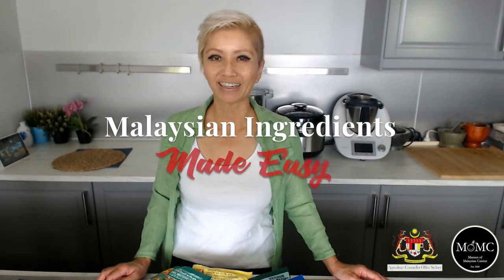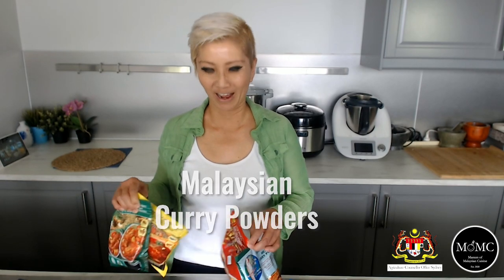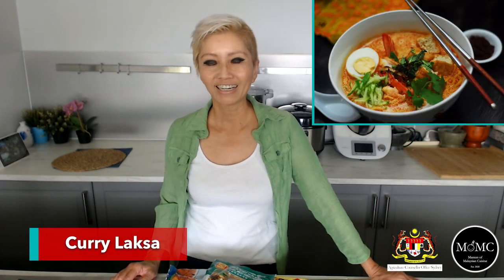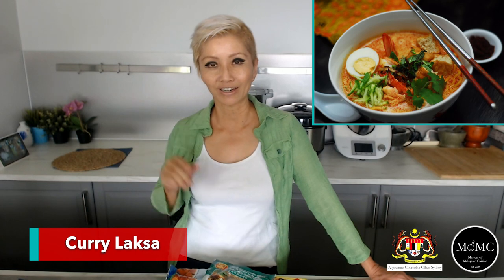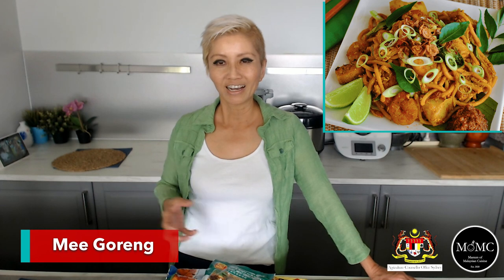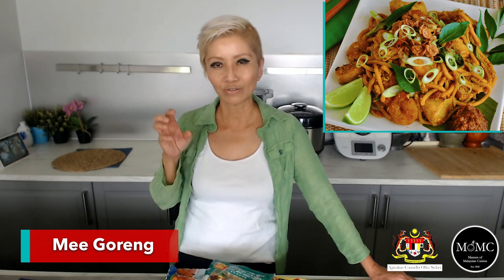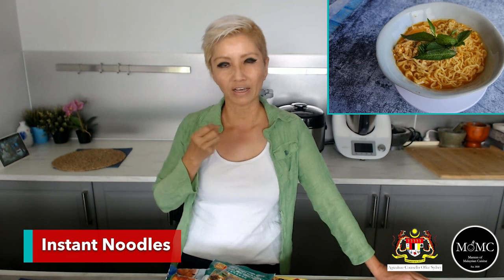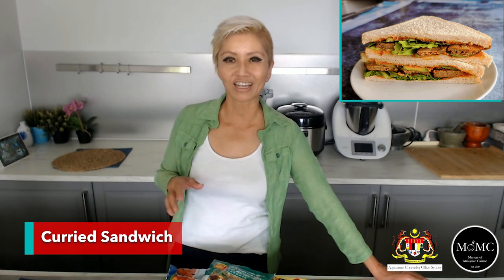How To Use Malaysian Curry Powder (7 Suggestions)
Malaysian Curry Powder is versatile and can be used in many different ways, not just in curries. Here are 7 suggestions courtesy of the chefs from my Masters of Malaysian Cuisine group. Get the tipsheet and recipes from this and my other content by joining my email list

JACKIE M
Southeast Asian Street Food Specialist

Special thanks to:
LenovoIN for the technology used to create my content